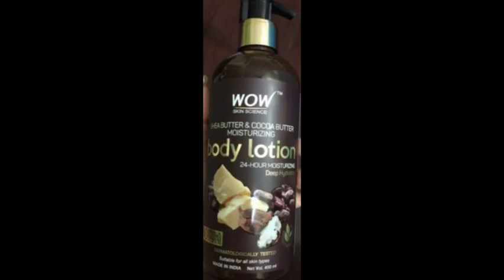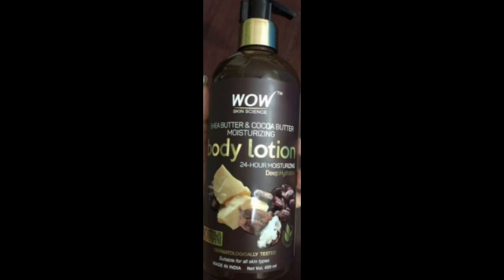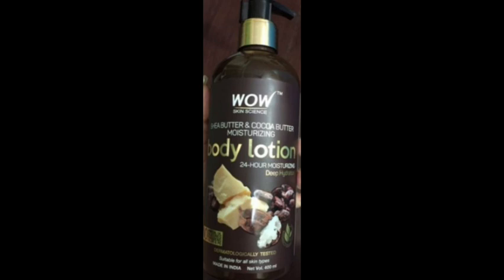WOW SKIN SCIENCE SHEA BUTTER AND COCOA BUTTER BODY LOTION REVIEW IN TAMIL